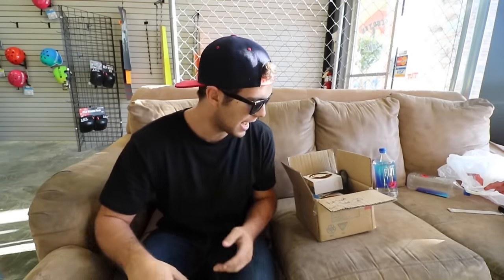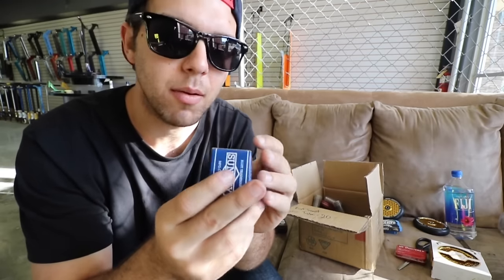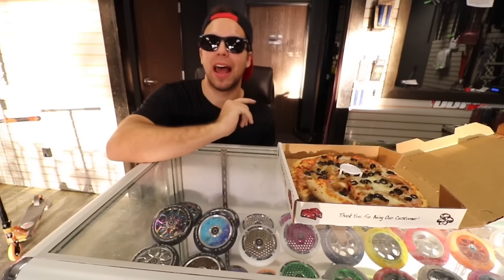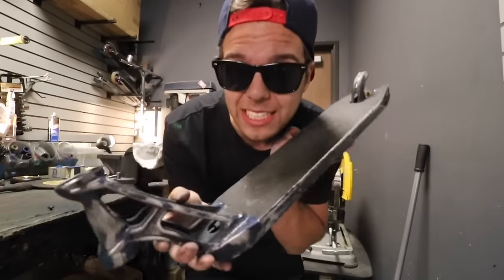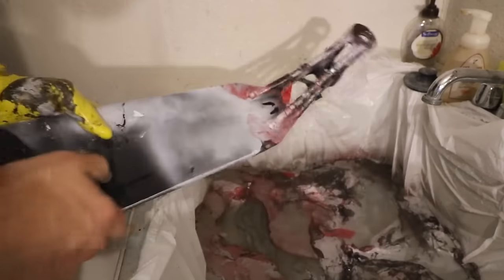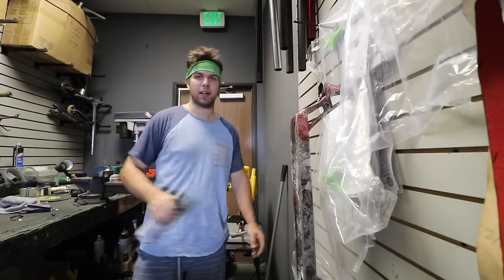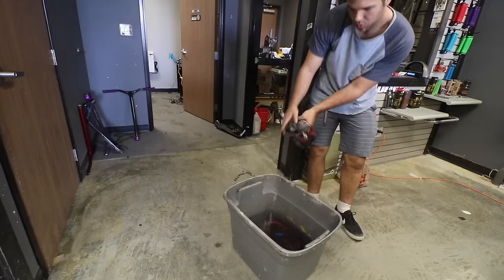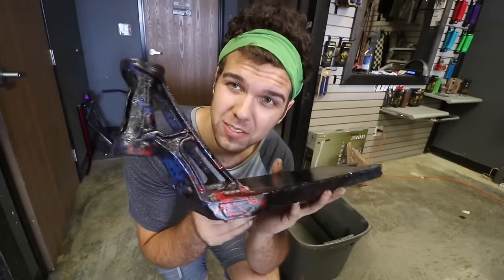SICK DIY HYDRO DIPPING SCOOTER DECK!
todays video is a diy hydro dipping video of my ethic pandemonium. the ethic scooter deck has been used in a couple of my diy hydro dipping video. this scooter deck works perfect for this diy hydro dipping videos! because the pro scooter deck is so light the headtube has a lot of cut out which makes the hydro dipping awesome looking! this scooter deck is one of the best scooter deck. diy videos are always fun to make! whether its a hydro dipping video, or a how to make bread, its always fun to make a science experiment video. these diy hydro dipping videos are some of my favorite videos to make!!! its always a mystery and you dont know how its going to turn out!! in the beginning of the video i tried dipping it but it unfortunately didnt work! the hydro dipping fail of 2017 to be exact!!

Fasen grips
Epic titanium t bars
Epic double clamp
Tilt headset
Elite Supreme v2 deck
Apex Quantum forks
Envy lambo wheels

Make sure to shop at Scooter zone they are the best scooter shop to buy all your pro scooter parts from